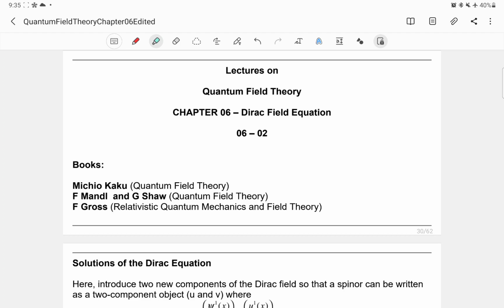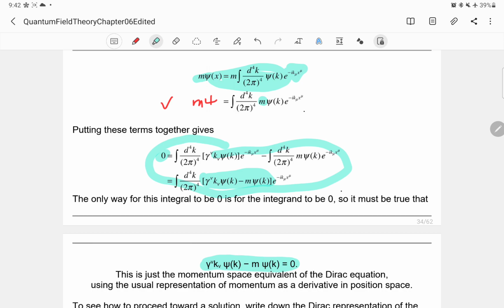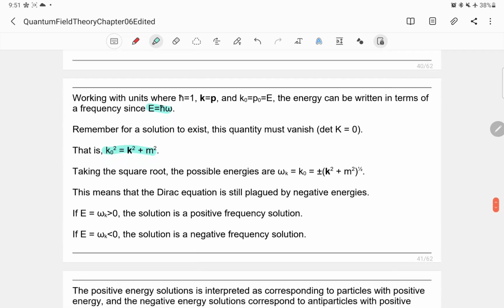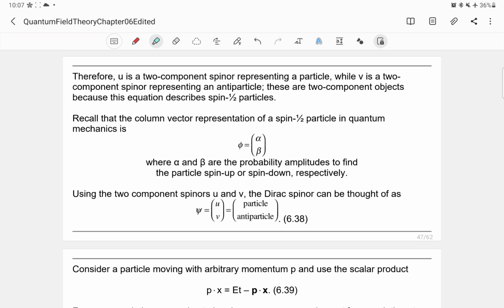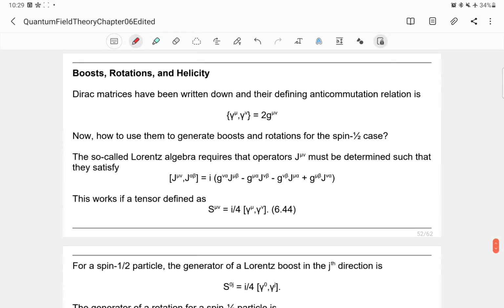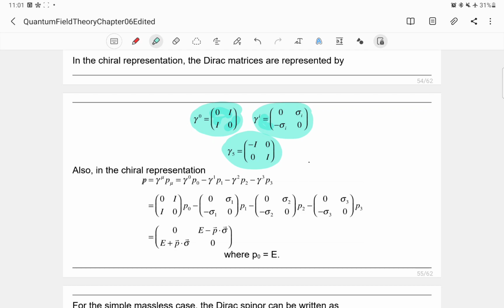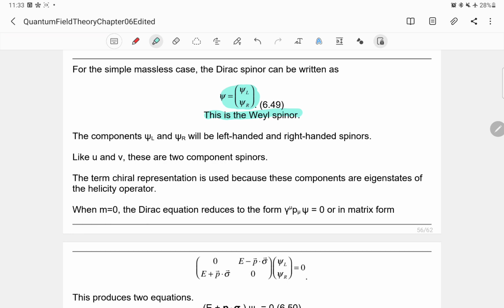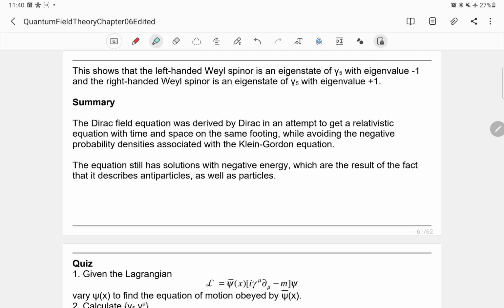Quantum Field Theory 06-02